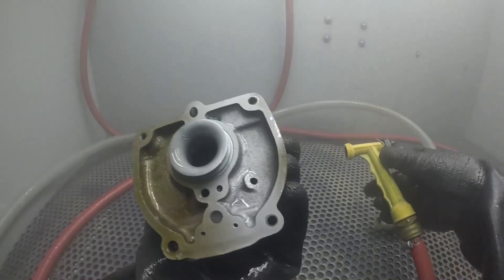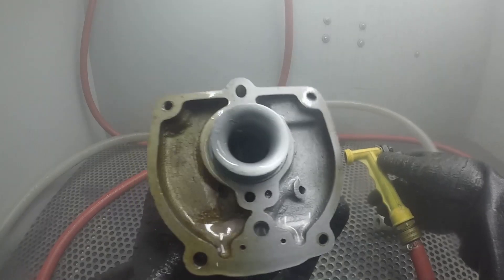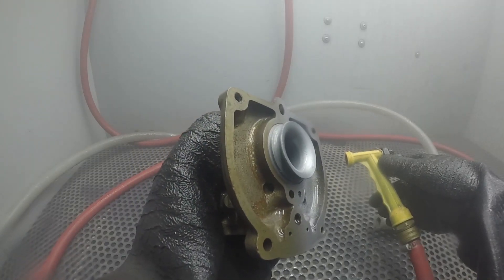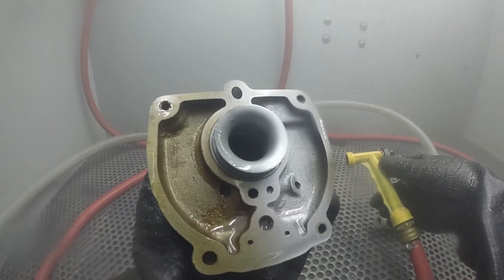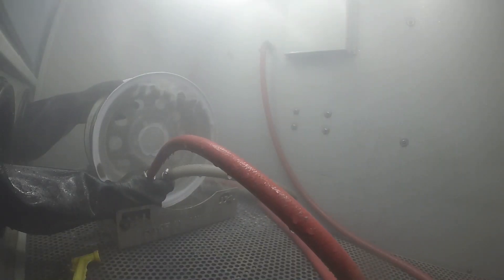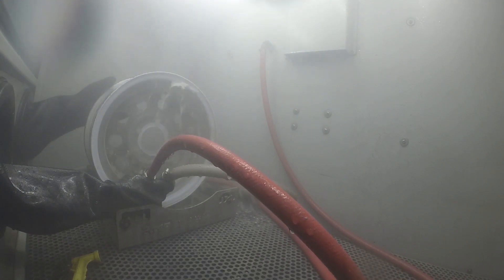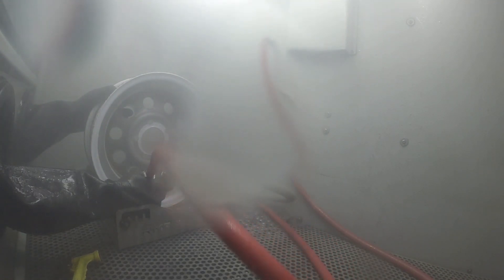Mixing Media & Topography of the Part: Vapor Honing vs. Dry Blasting - Vapor Honing Technologies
The vapor honing process can mix abrasive media and provides an excellent surface for plating by cleaning the peaks and valleys of the surface. With the flushing action of combined water and abrasive media allows optimal surface cleanliness.

AquaNife
Svenning Tvede